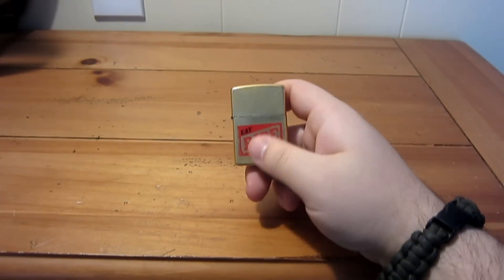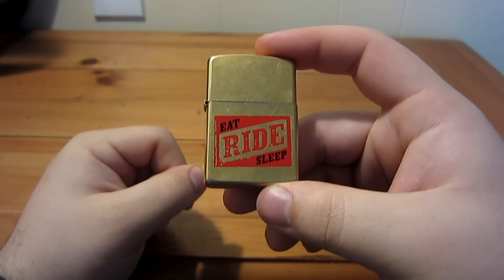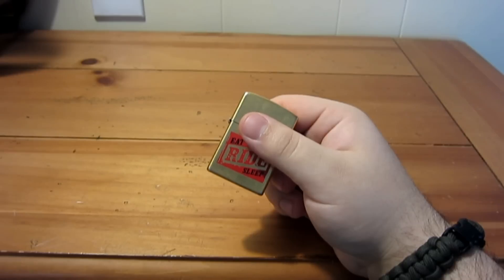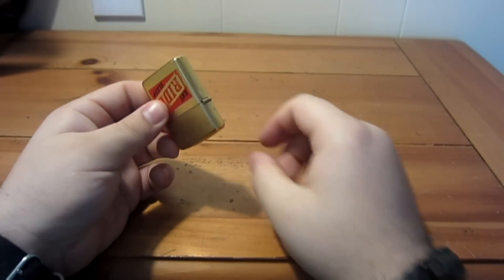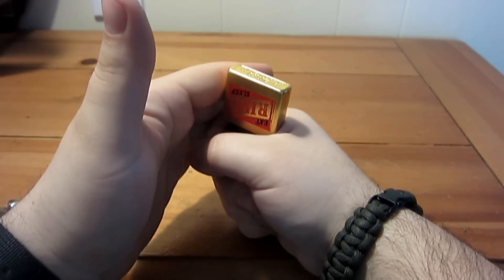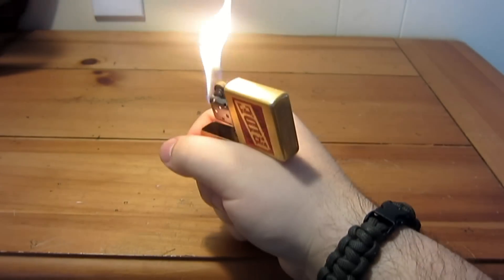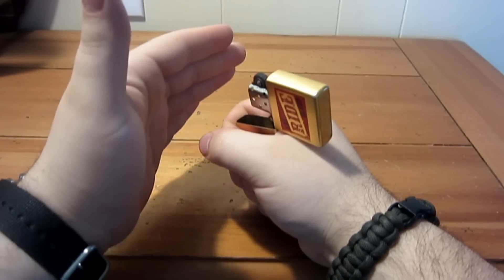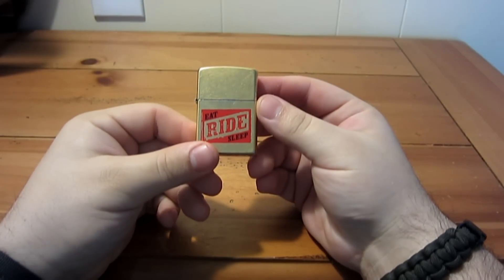Zippo Tricks : #15 "Pistol Grip"